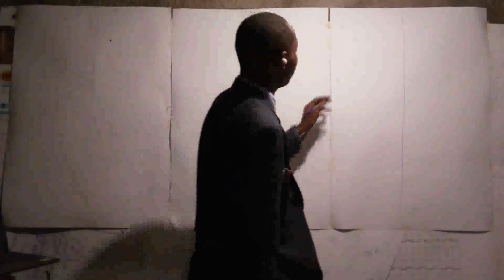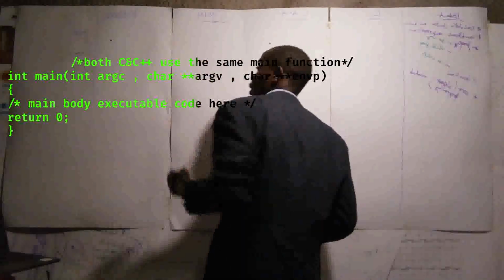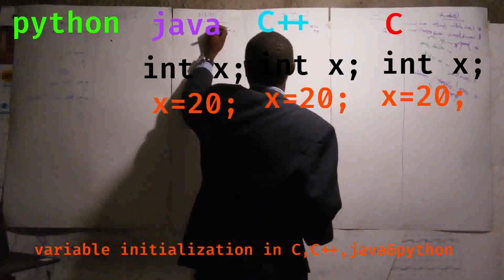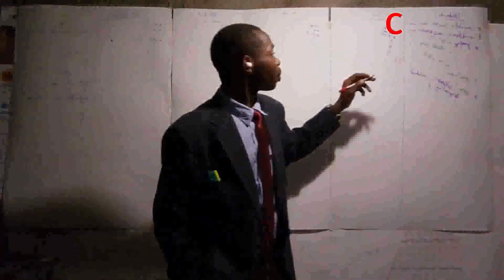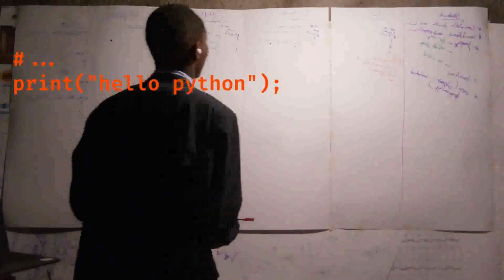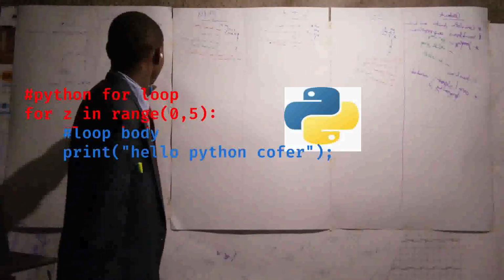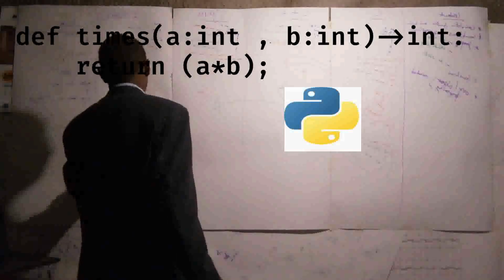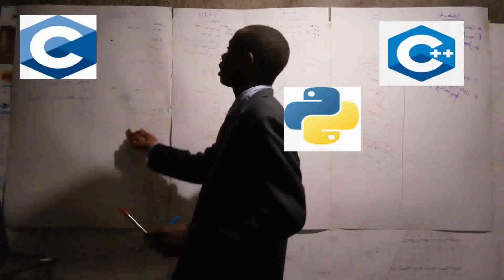part0: Introduction to complete programming with C,C++, Java, python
this introduction of Basics complete is draft code for beginners in programming and professional programmer want to more than one language and also to computer scientist